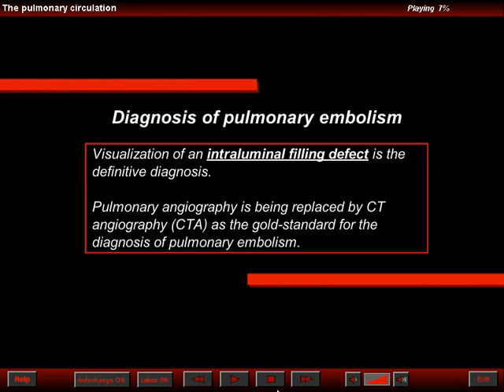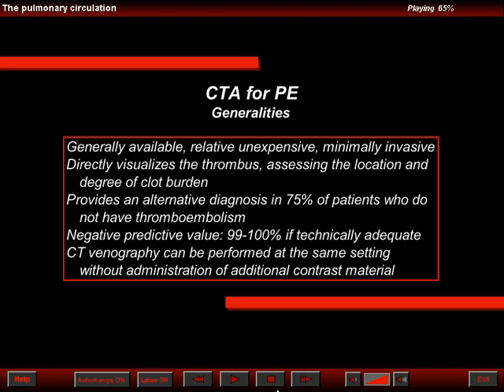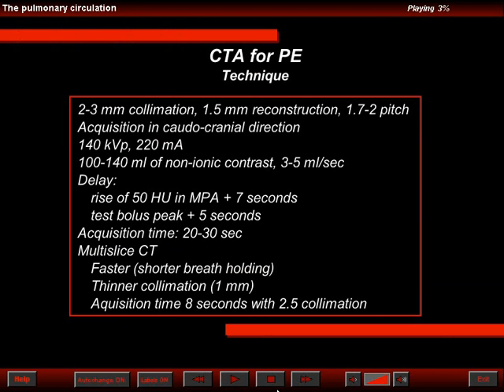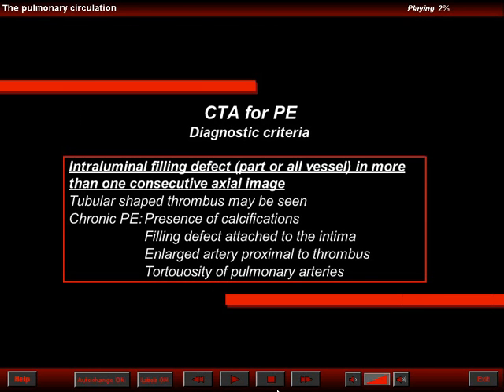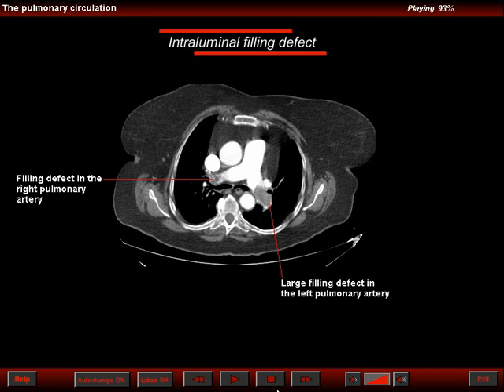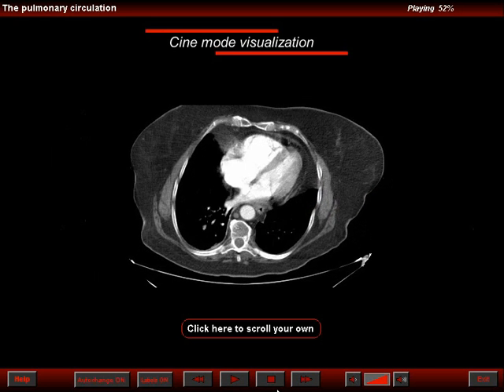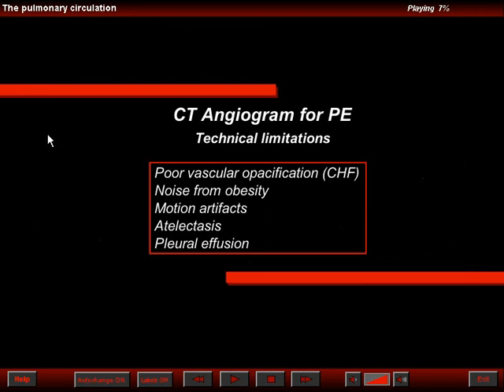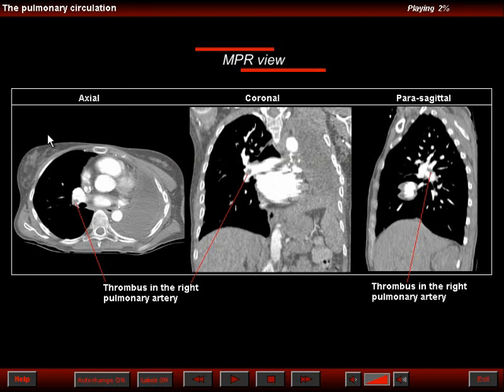diagnosis of pe ct angiography